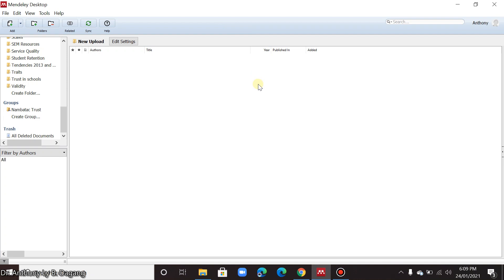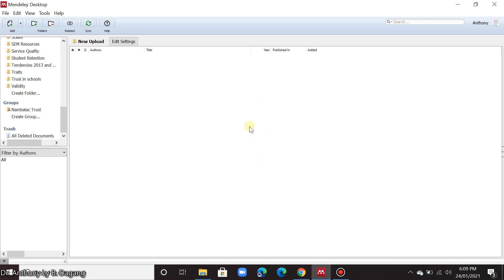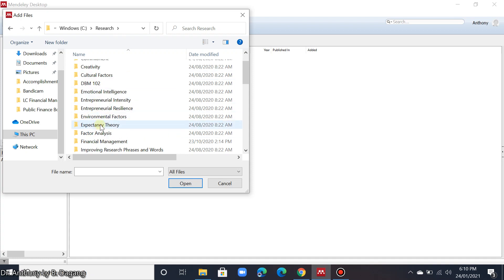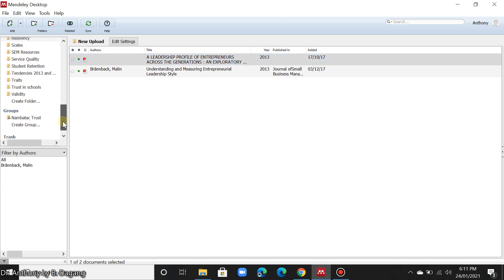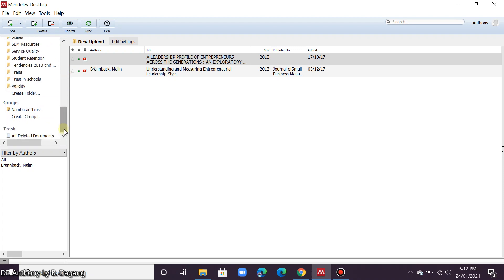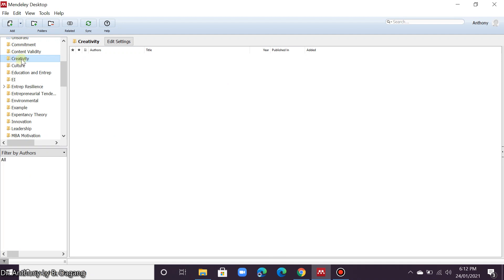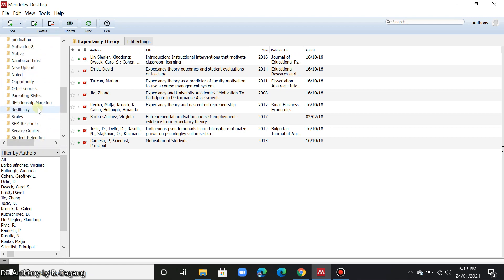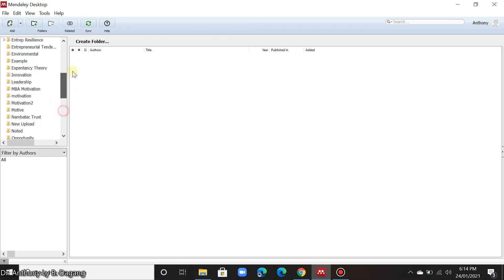Adding and Organizing PDF Files in Mendeley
This is a video tutorial on how to add and organize PDF files in Mendeley.